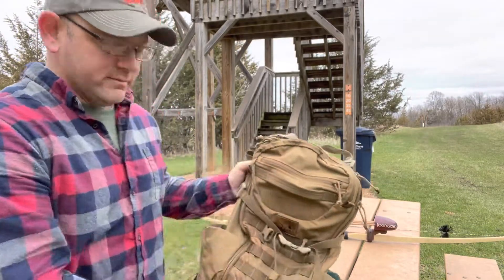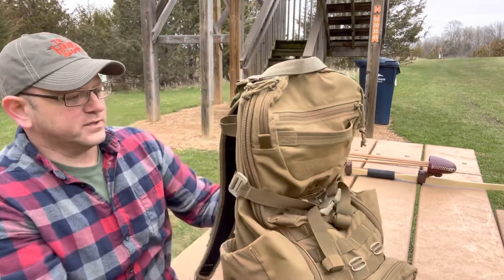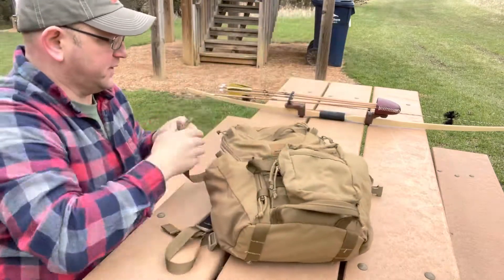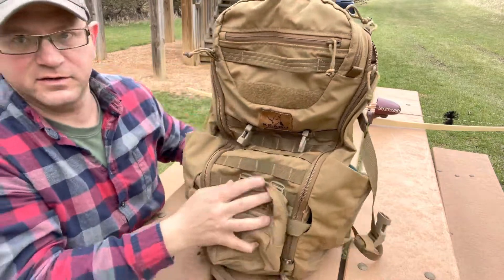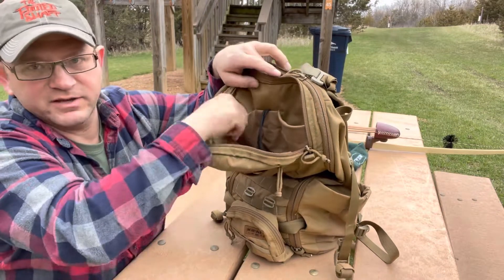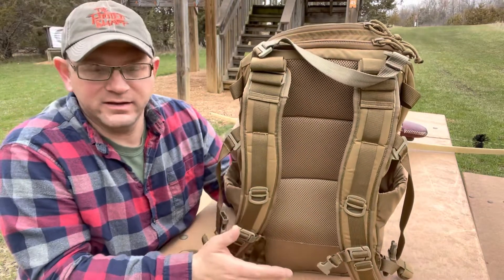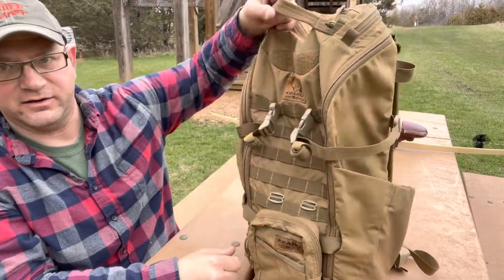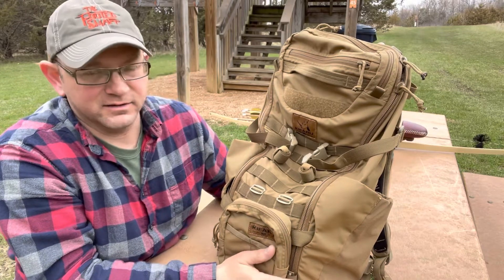Kifaru Shape Charge For Mobile Hunting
The Kifaru Shape Charge is just about the perfect size for mobile hunting. Enough room to carry your gear and still carry out a deboned deer. There’s a few things I’d change, but overall it’s the pack that meets my needs the best.